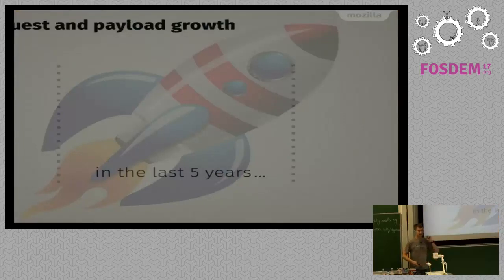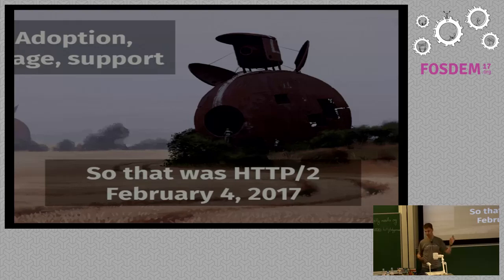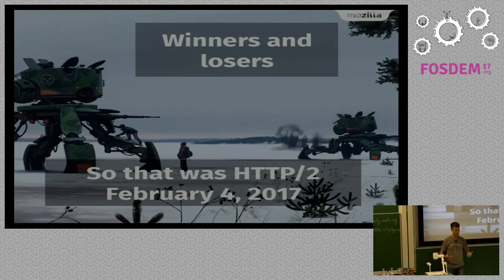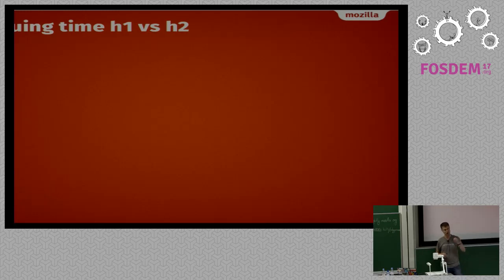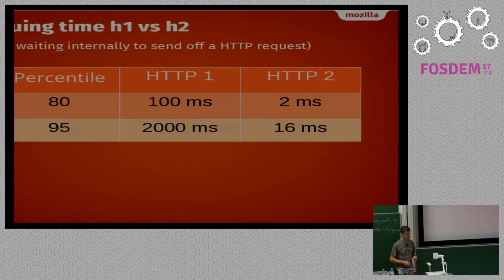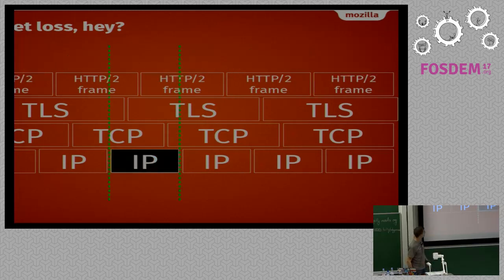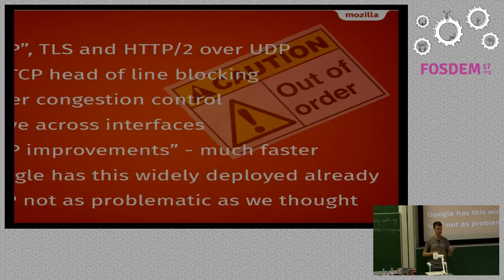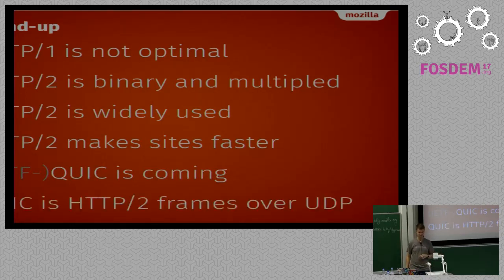So that was HTTP/2, what's next?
by Daniel Stenberg

A look at how HTTP/2 has improved the web, which cases that are stillproblematic and what's being done about it next. Will there be a QUIC fix?

A recap on what HTTP/2 brought that HTTP/1 couldn't offer before we dig in andlook at some numbers that show how HTTP/2 has improved (browser) networkingand the web experience for people.

Still, there are scenarios where HTTP/1's multiple connections win over HTTP/2in performance tests. Why is that and what is being done about it? Wasn'tHTTP/2 supposed to be the silver bullet?

A closer look at QUIC, its promises to fix the areas where HTTP/2 didn'tdeliver and a check on where it is today. Is QUIC perhaps actually HTTP/3 ineverything but the name?

Depending on what exactly happens in this area over time until FOSDEM, I willspice it up with more details on how we work on these protocol things inMozilla/Firefox!

Room: UD2.218A
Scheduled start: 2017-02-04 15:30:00